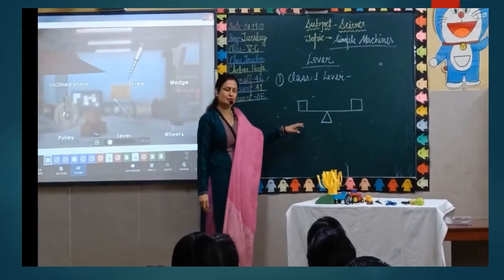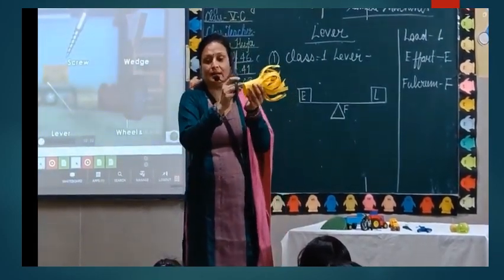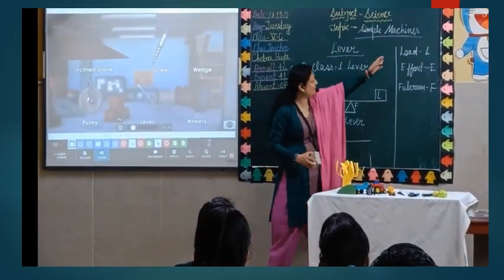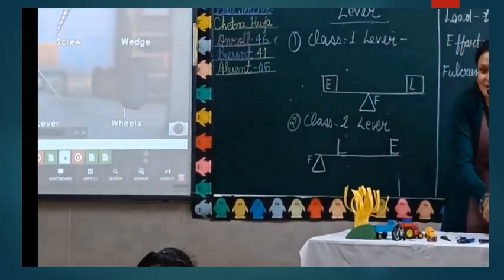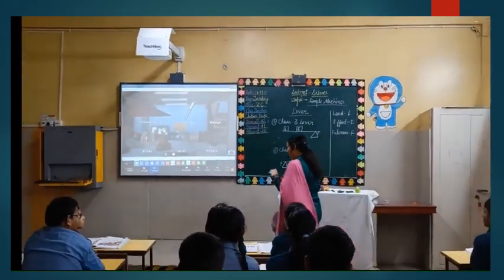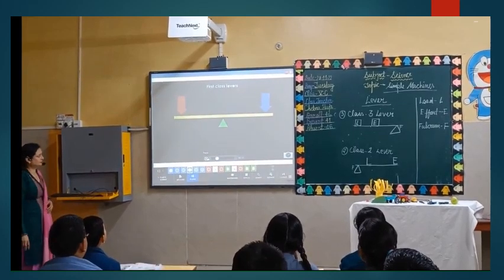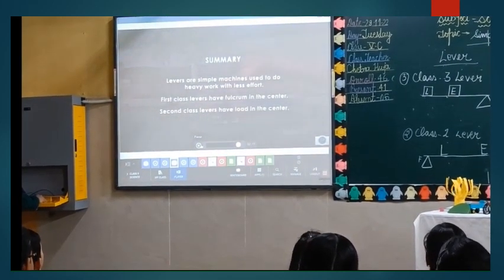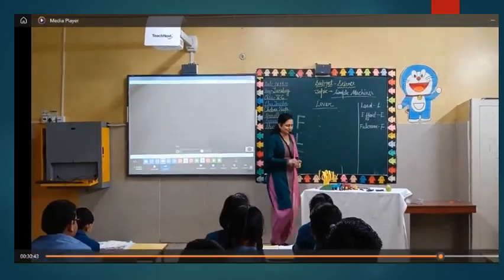CLASS 5 L 13 SIMPLE MACHINES PART 3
Part-3 Lever